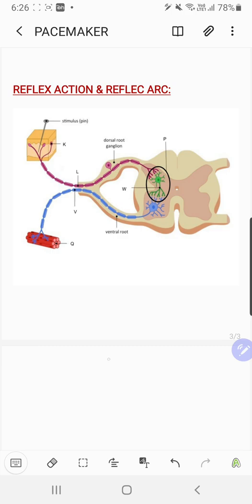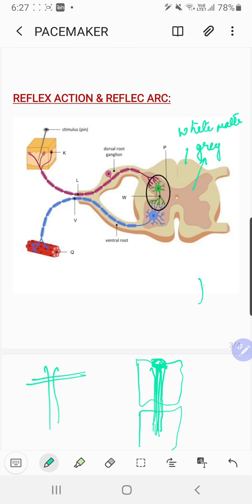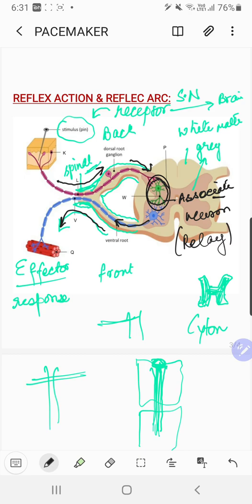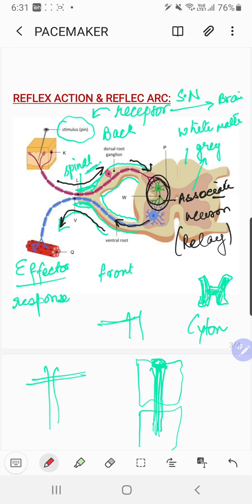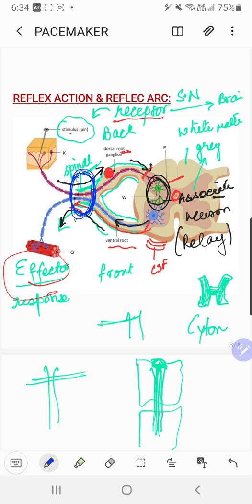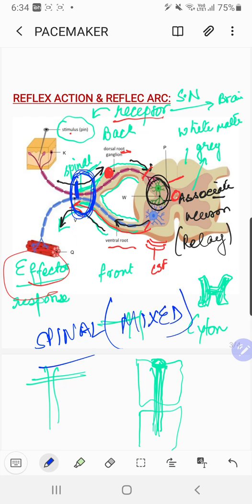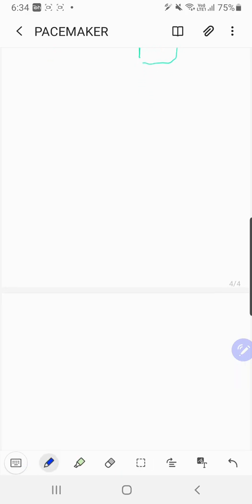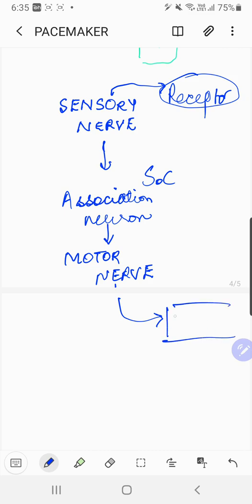REFLEX ACTION & REFLEX ARC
spinal nerves, arrangement of grey and white matter, reflex pathway